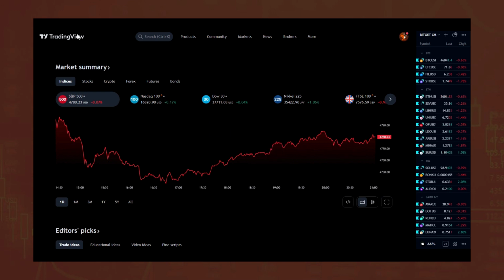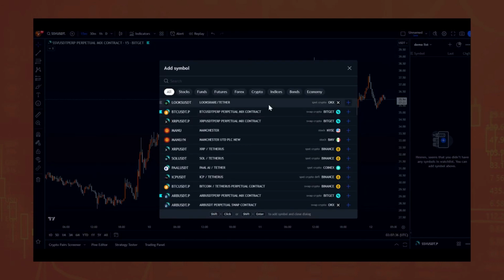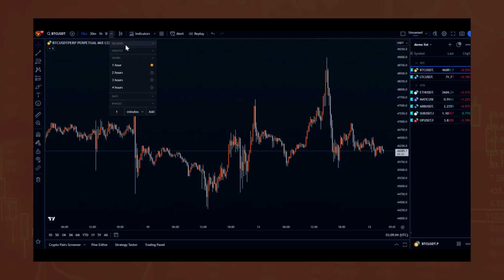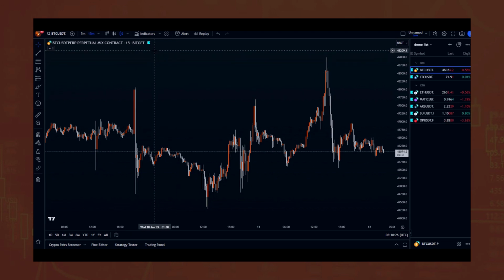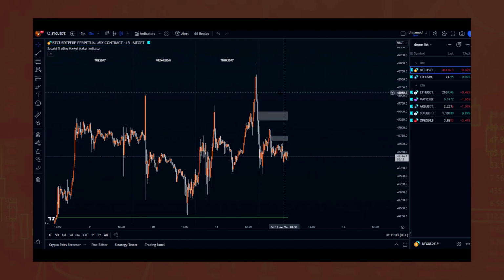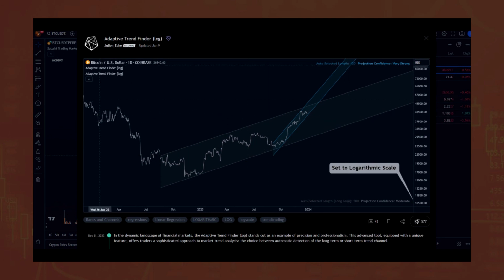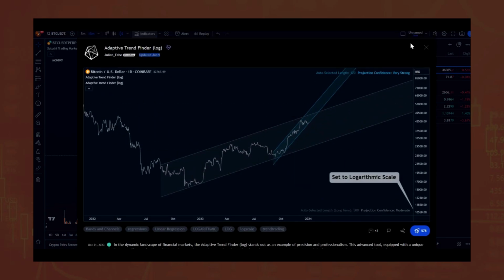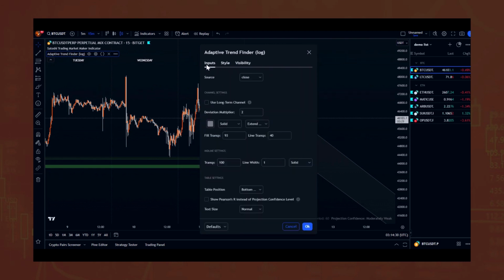Setting Up & Customizing Charts in TradingView | TradingView Beginner's Guide | Lesson 3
Welcome back to our TradingView Beginner's Guide! 🌟 Lesson 3 focuses on a crucial skill for any trader - Setting Up and Customizing Charts in TradingView.

In this tutorial, you'll learn:

How to open and select different markets for charting in TradingView. 📊
Customizing your charts to fit your trading style, including adjusting time frames, chart types, and more. 📉📈
A beginner-friendly introduction to adding and understanding basic chart indicators.
Whether you're a novice trader or looking to refine your charting skills, this lesson is tailored just for you! 👩‍💻👨‍💻

📚 Explore the complete TradingView Beginner’s Guide series for a comprehensive journey into trading.